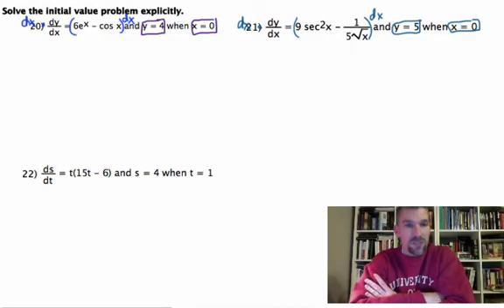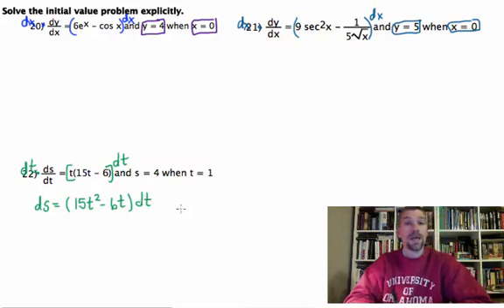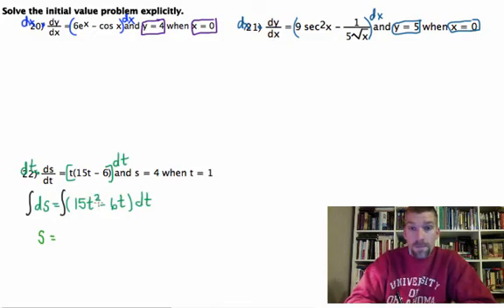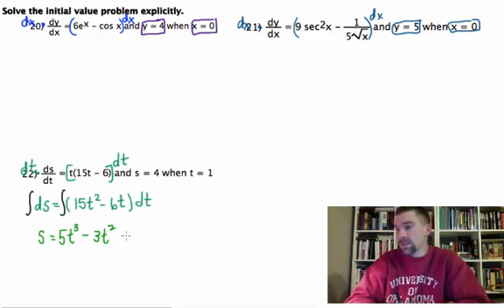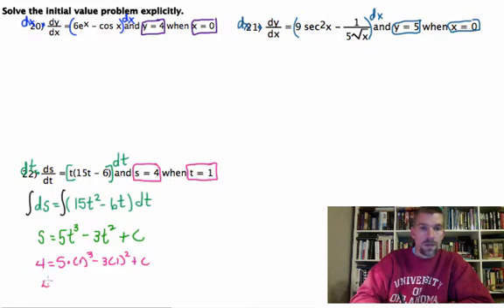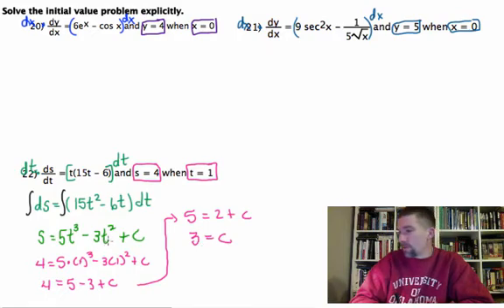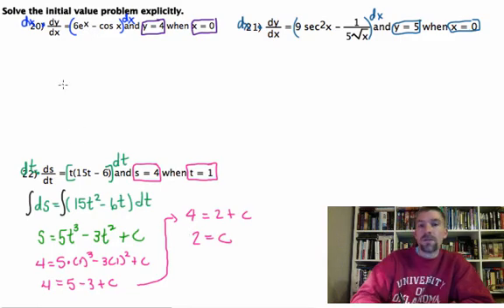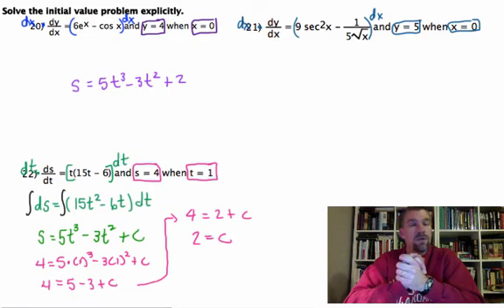Calculus - 5.4-6.1 Review 22: Initial Value/Explicit Solution Differential Equations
This problem will show you how to find an explicit solution to a differential equation.  Also known as Initial Value problems.